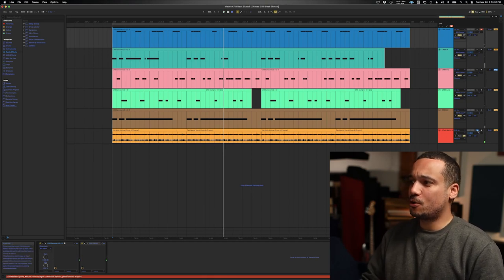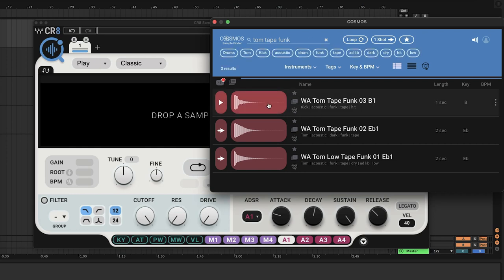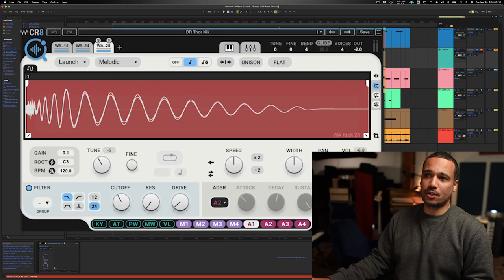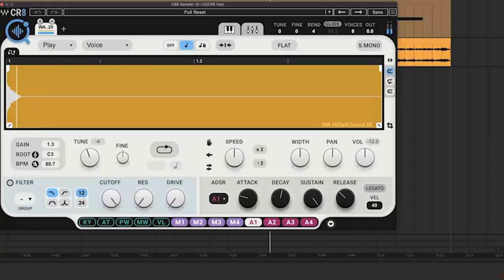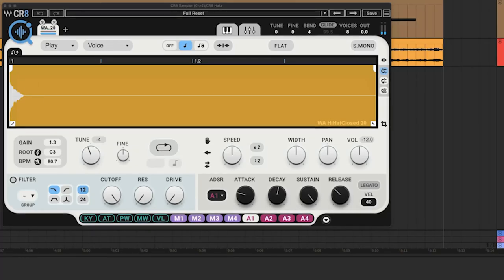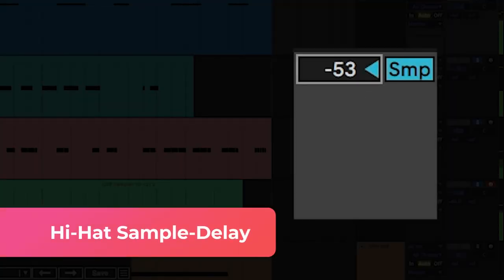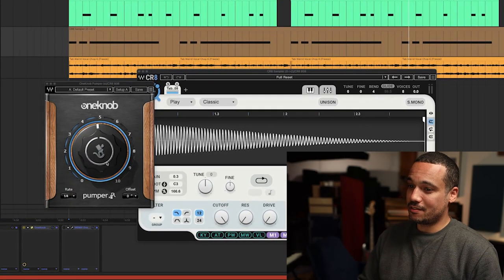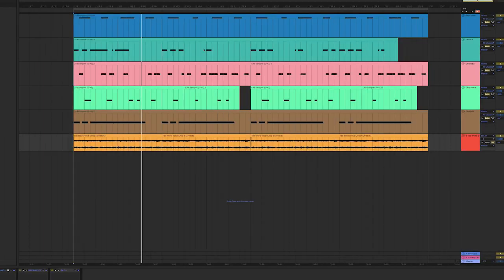4 Creative Drum Sampling Tricks: Chris Tabron (Nicki Minaj)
Grammy®-nominated producer Chris Tabron (Beyoncé, Nicki Minaj, Erykah Badu) shows how he creates a creative rhythm section around a simple voice note, with the Waves CR8 Sampler.

0:00 Intro
0:17 Elevating a voice note
1:03 Kick and tom grooves
1:45 Snare filtering
2:24 Hi-hat tempo nudge
3:33 Pumping the 808
4:16 The full track